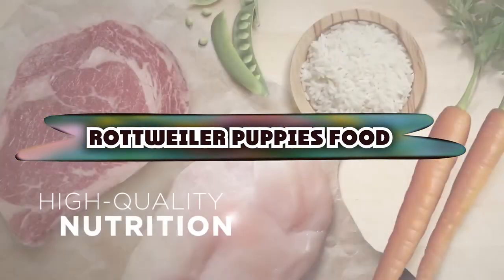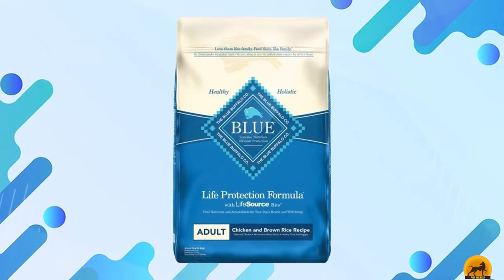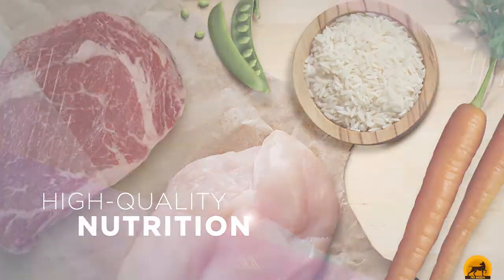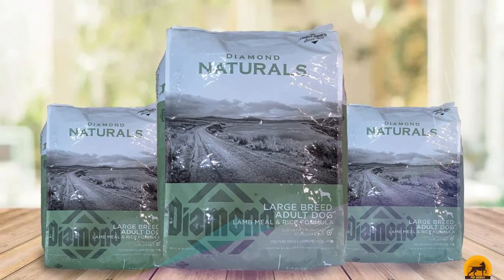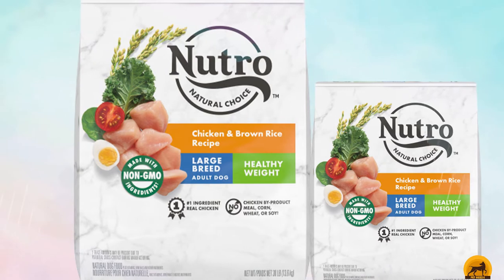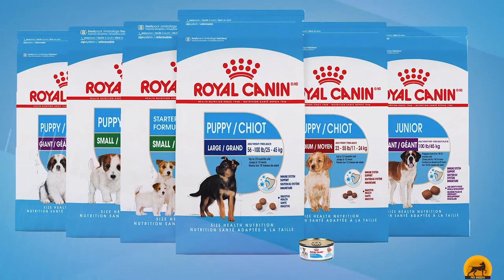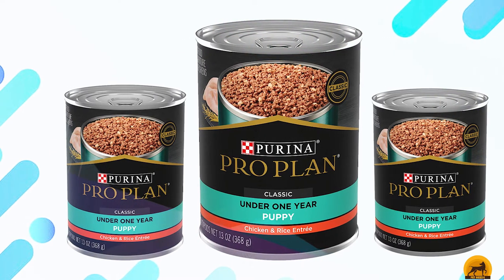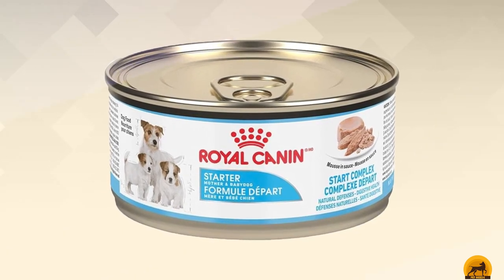Foods for Rottweiler Puppies : Incredible Puppies Food on Amazon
Best Foods for Rottweiler Puppies Links Get From Here:

1 . Blue Buffalo Life Protection
2 . Iams ProActive Health
3 . Purina ONE Natural High Protein
4 . Diamond Naturals Large Breed
5 . Hill’s Science Diet Puppy
6 . Nutro Natural Choice
7 . Eukanuba Large Breed
8 . Royal Canin Large
9 . Purina Pro Plan Development
10 . Royal Canin Large Puppy
What are the Best Foods for Rottweiler Puppies in 2024?

In today's video we reviewed the top 10 best Foods for Rottweiler Puppies on the market in 2022. We made this list based on our personal opinion and we ranked them in no particular order, after doing our research based on their prices, quality, durability, brand reputation and many more.

After watching this video you will know which are the best budget, top selling and top rated Foods for Rottweiler Puppies on the market today.

If you choose from this list you can be sure that you have bought one of the best Foods for Rottweiler Puppies available on the market today.